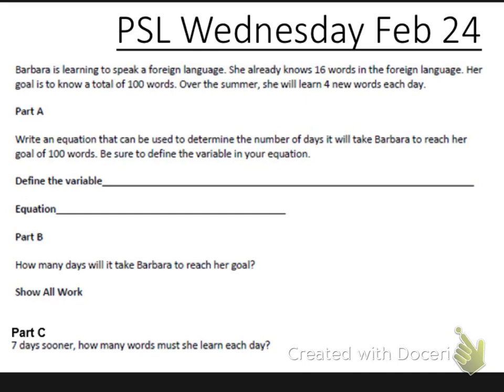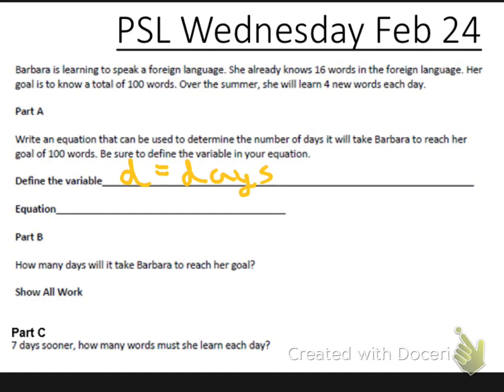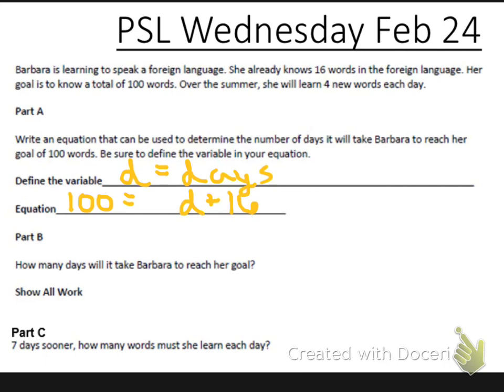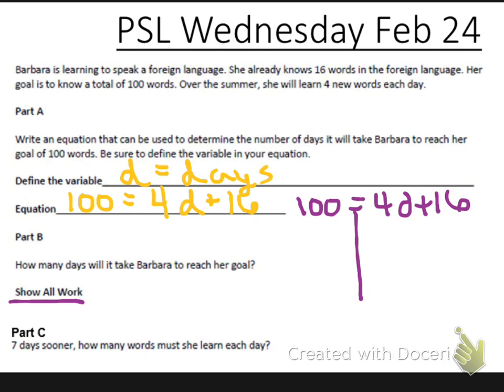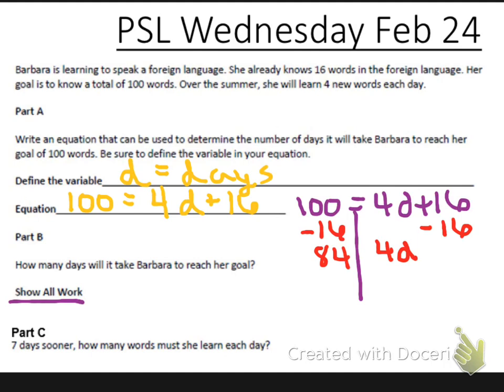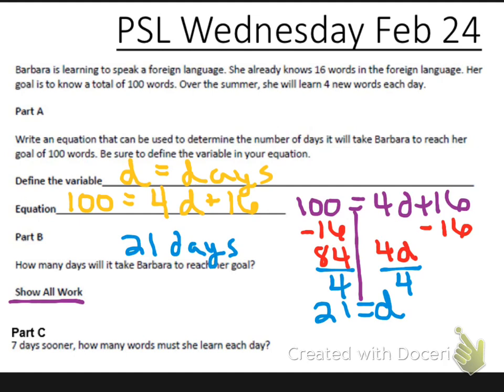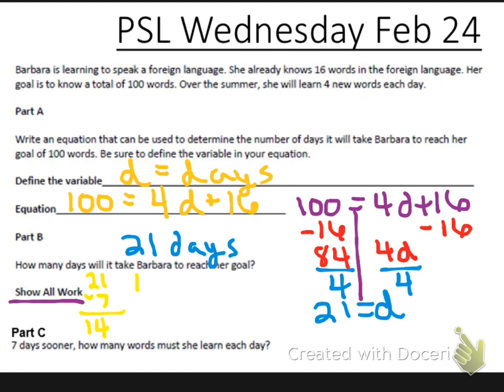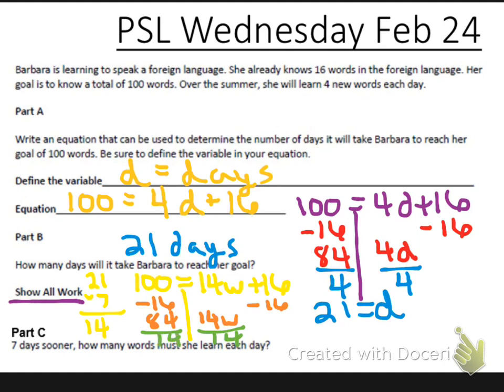PSL Wednesday 2/24